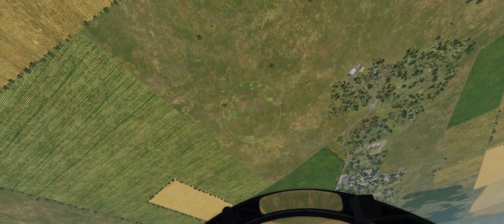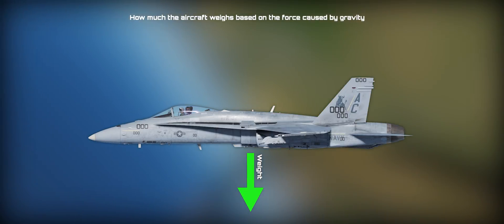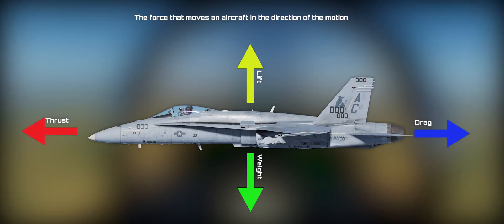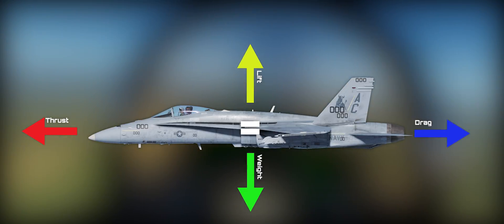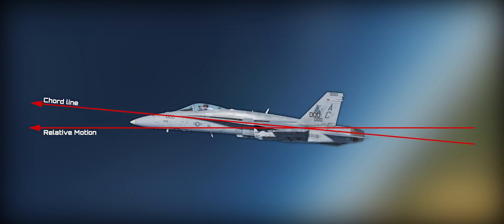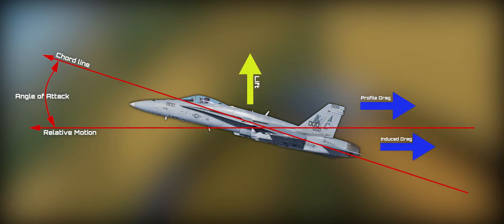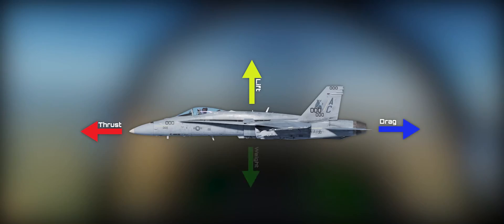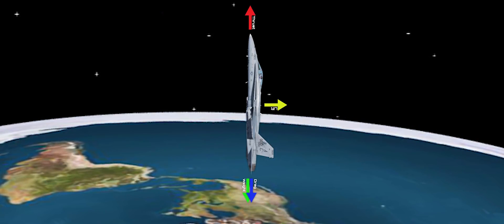DCS World - Dogfight Series - Episode #1 - Aerodynamics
This is the first of many episodes in a series about Dogfighting, BFM, ACM.

In this episode we will cover the basics of Aerodynamics like Lift, Weight, Drag and Thrust.  We will talk about Angle of attack, lift vector, vertical lift, vertical component of lift, horizontal component of lift, how weight affects your lift and drag.

The first few episodes of this series will cover a lot of the fundamentals of aviation that are essential in understanding how to maneuver your aircraft.  I also want to make note that the topic of Dogfight/BFM is massive, there are a lot of things to cover, and a lot of them work together.  In the interest in time and sanity I’ve tried to break them up as best as possible and in categories that make sense.  However, there is some overlap with topics that I may not want to get into in depth in a particular episode of the series, so in those instance I will briefly go over the topic and we will cover it more in depth in a later episode.

A HUGE THANKS to my buddy Tuuvas for the Announcer voice!

I also want to thank Farrago, Kapsu 777coletrain for a lot of the "SME" work they have done to ensure this content is as accurate as possible.